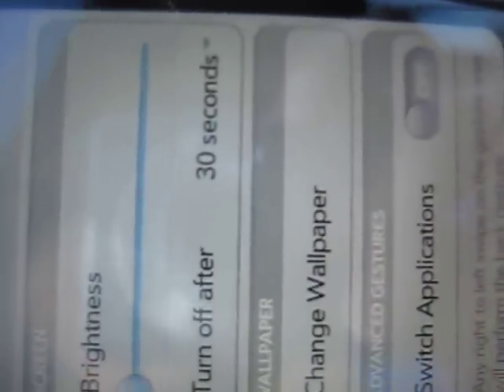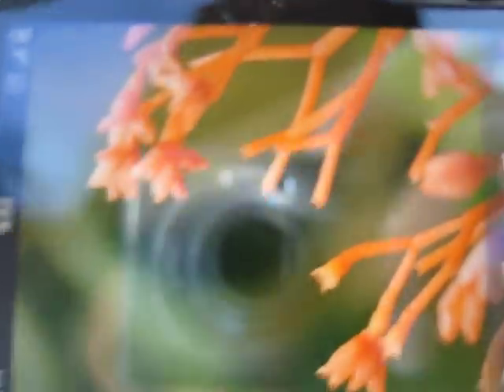How to Save Palm Pre's Battery Life!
Here's a really simple way to save your Palm Pre's battery life.

The Palm Pre comes from factory with a way-too-bright LCD brightness setting.  I've actually put the brightness to as low as the phone can be and it's still too bright for me.

Before doing this, I got about 1 day of normal use out of it.

After, I got about 3-4 days of normal use out of it without recharging.

I think Sprint needs to tone down their LCD brightness from the factory so people don't get the wrong idea that the battery life sucks when the truth is they simply have it set too bright.